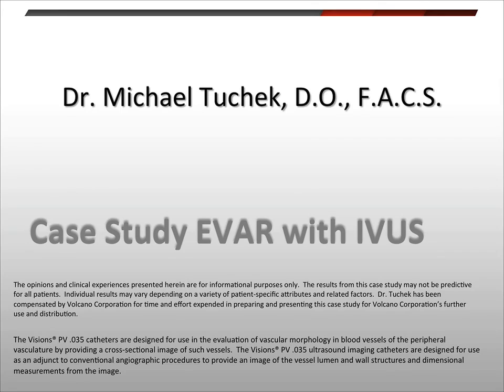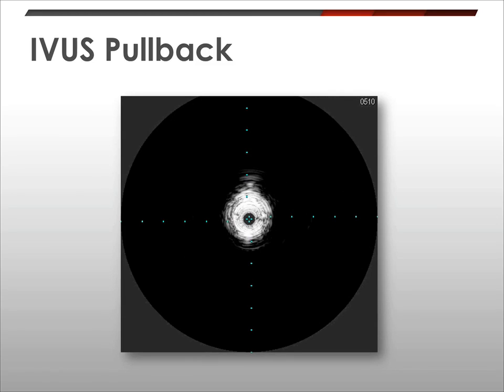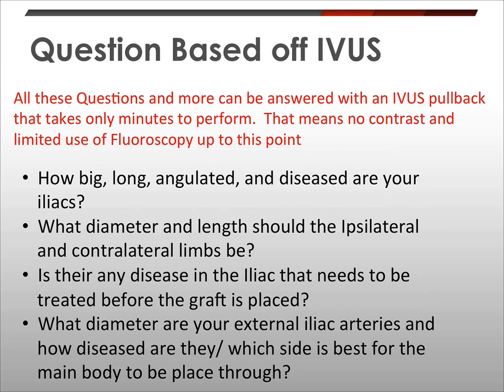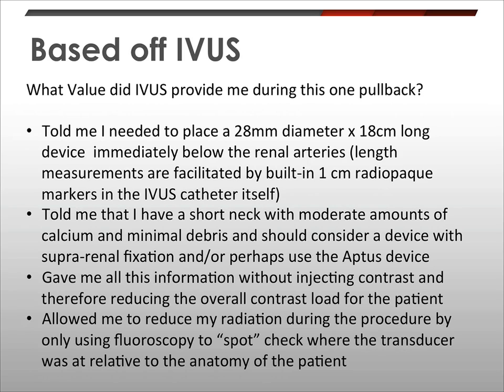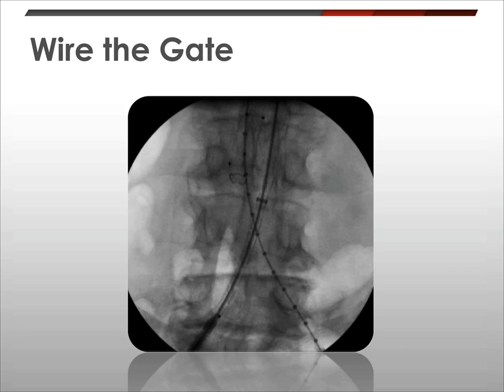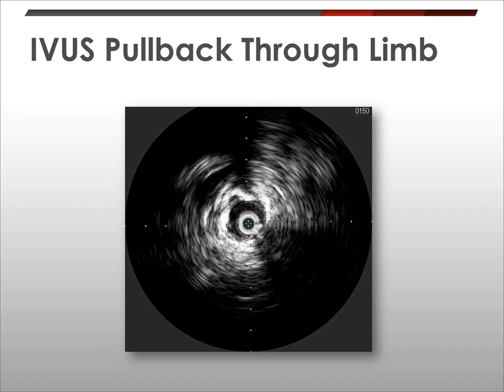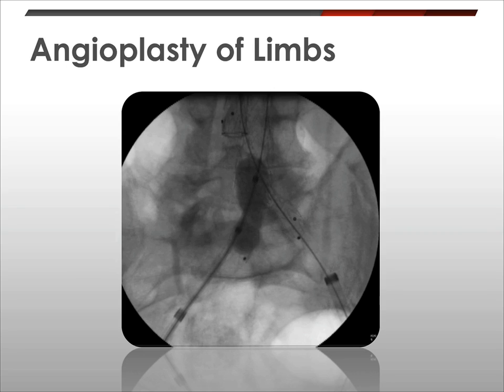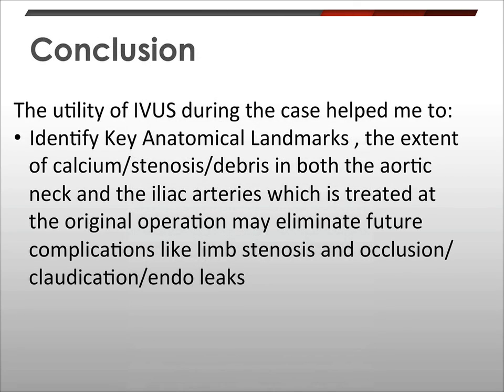Dr. Tuchek - EVAR with IVUS Case Study #2